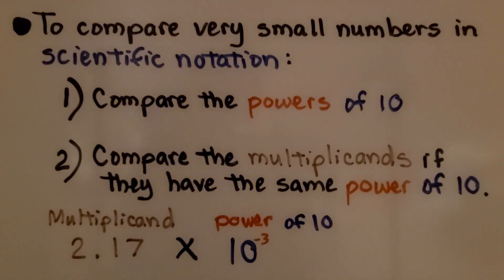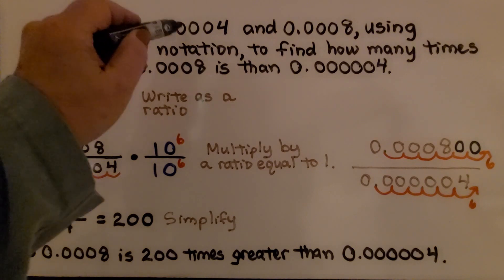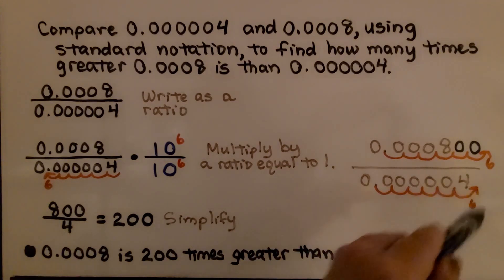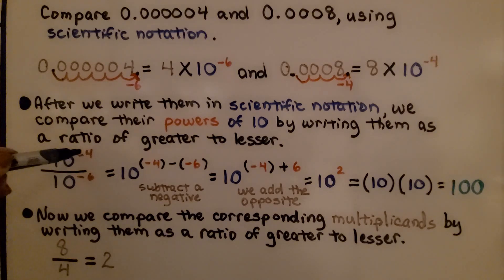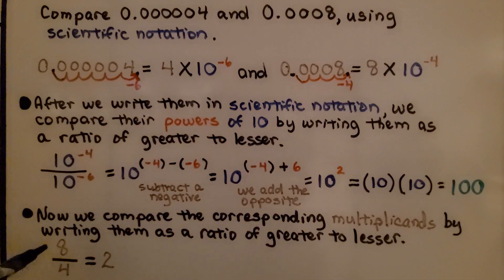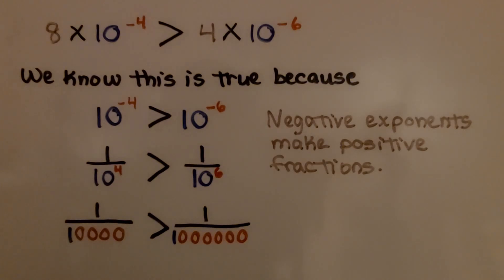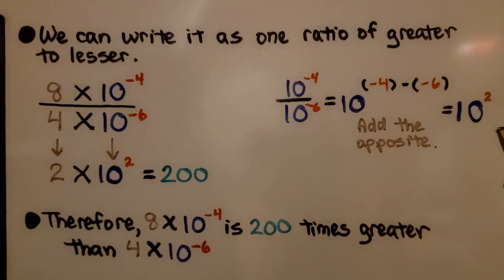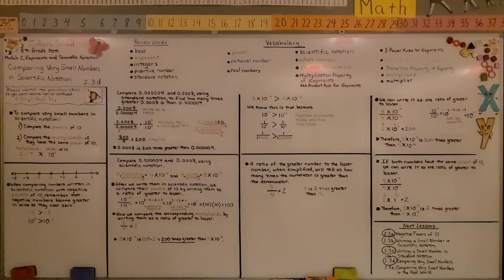8th Grade Math 2.3d, Comparing Very Small Numbers Written in Scientific Notation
To compare very small numbers in scientific notation, we first compare their powers of 10. Then,  if they have the same power of 10, we compare the multiplicands. When comparing numbers written in scientific notation with negative powers of 10, the negative numbers become greater in value as the powers of 10 approach 0. We walk-through a problem of comparing very small numbers,  then show how we know our answer is true. A ratio of the greater number to the lesser number, when simplified, will tell us how many times the numerator is greater than the denominator. We show how we can compare two scientific notation numbers by writing them as one ratio of greater to lesser.

Language: ‎English
2018 copyright
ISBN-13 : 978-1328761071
Item Weight : 2.85 pounds
Paperback : 608 pages
Product dimensions : 8.4 x 1.1 x 10.7 inches